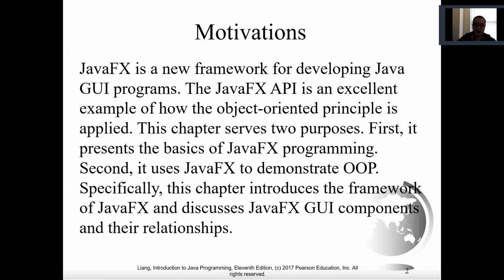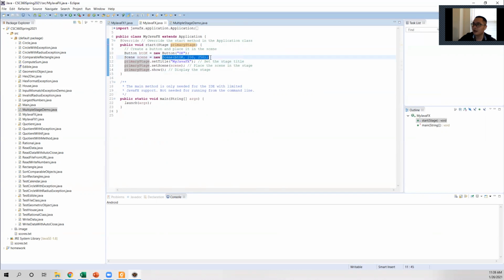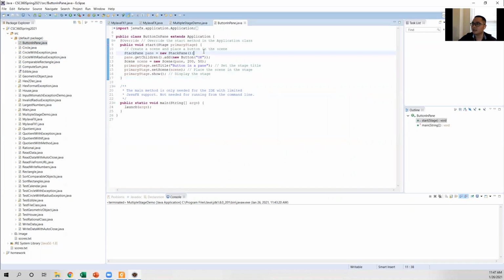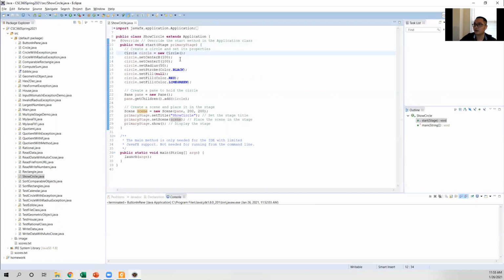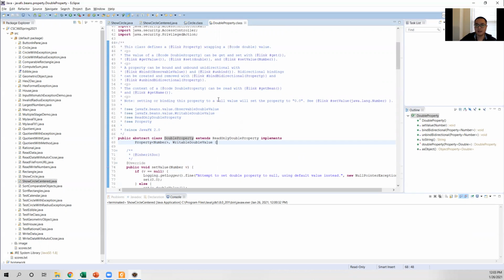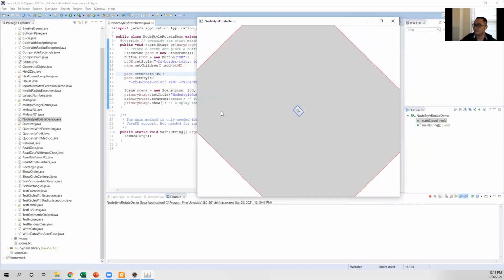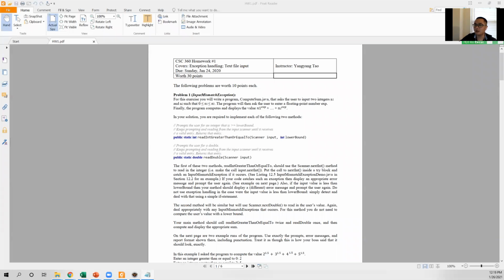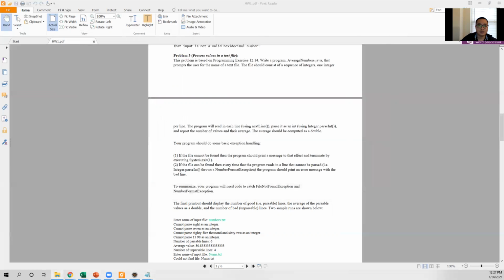CSC360 Course 5